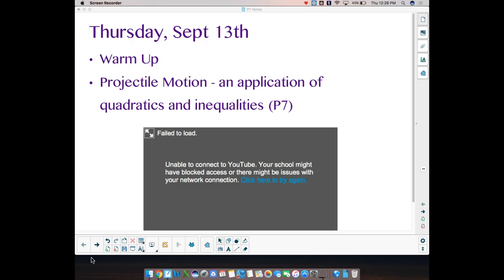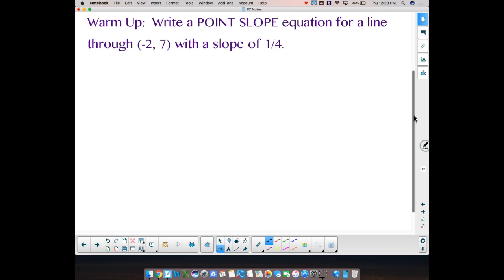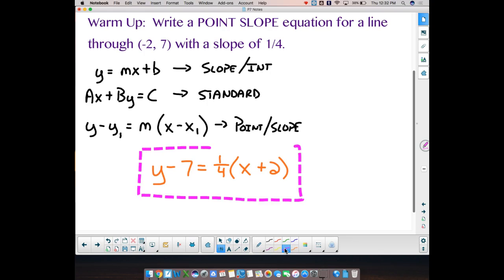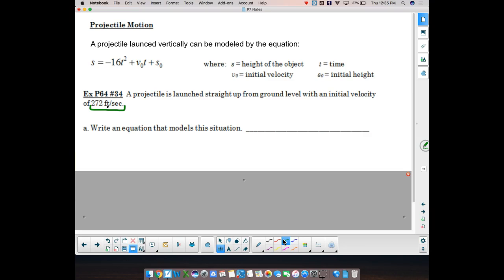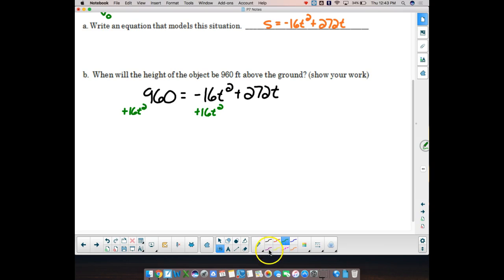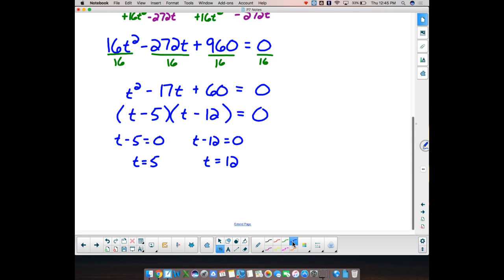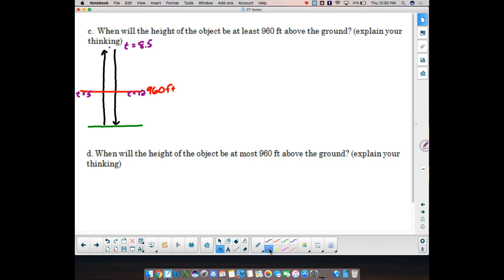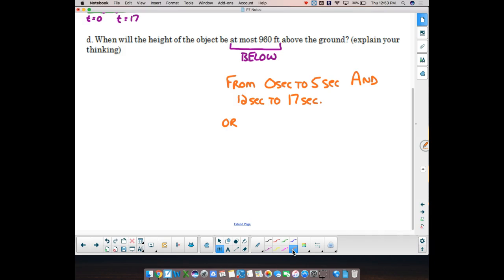R Sept. 13 - P7 Notes Day Two